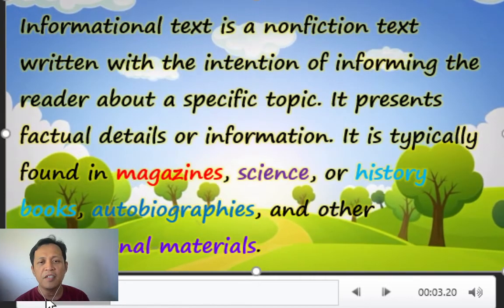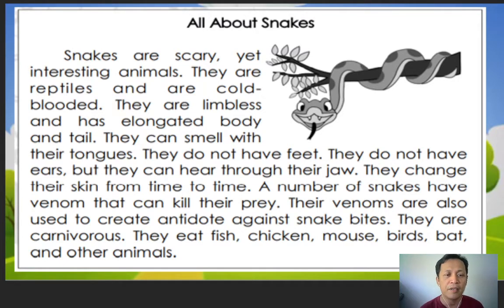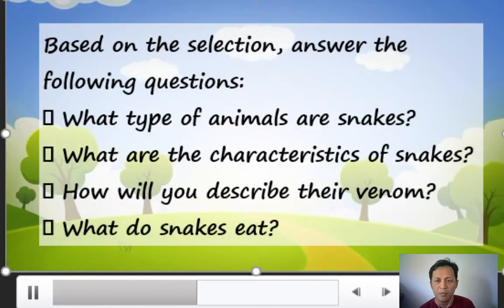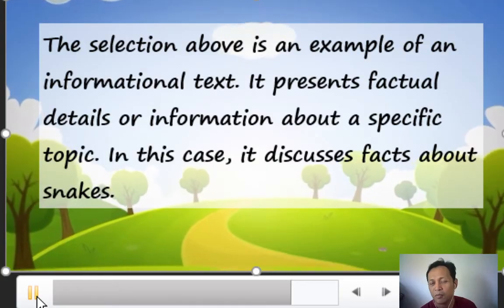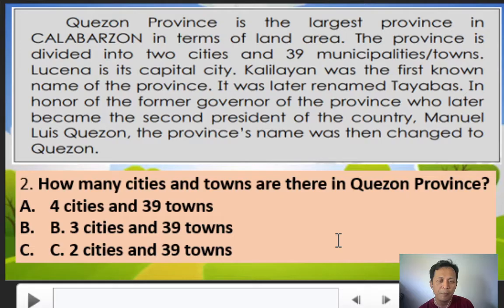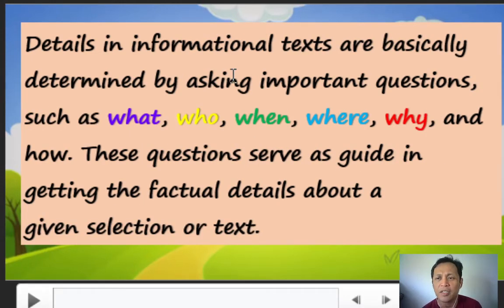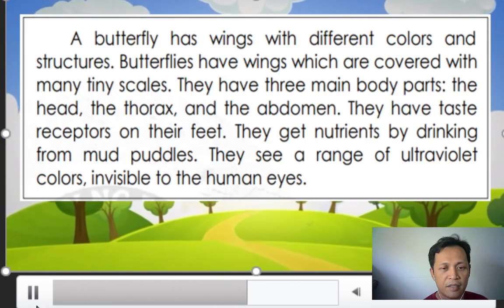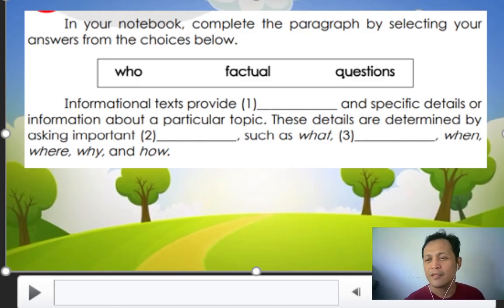Grade 3 English-Informational Text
Enjoy these Free Video Lessons for Grade 3. These videos are MELC-Based and it aims to provide an enjoyable learning experience